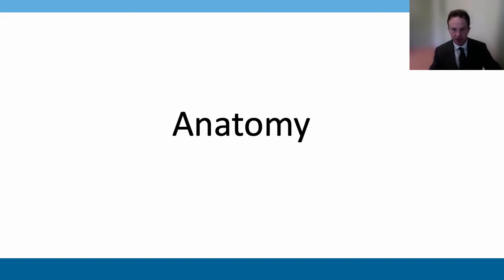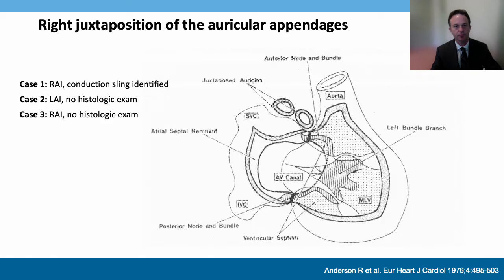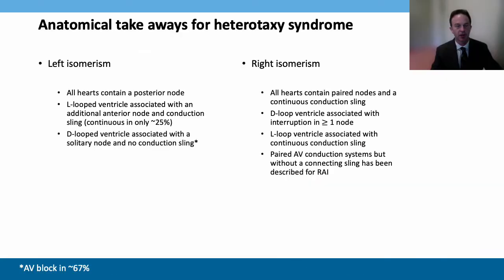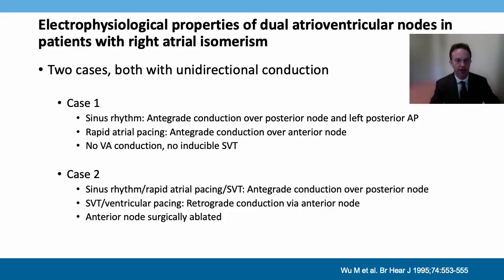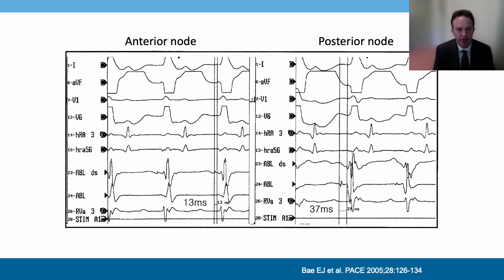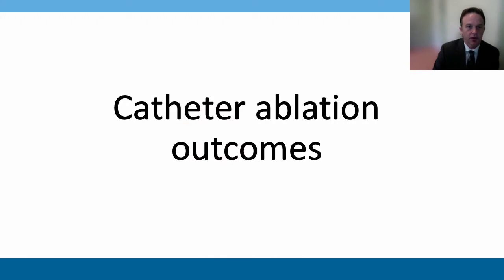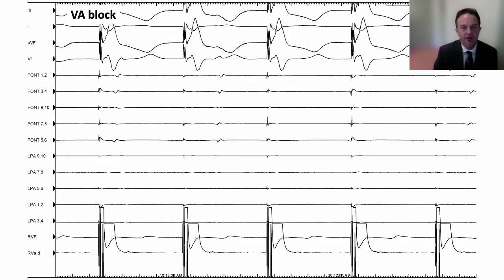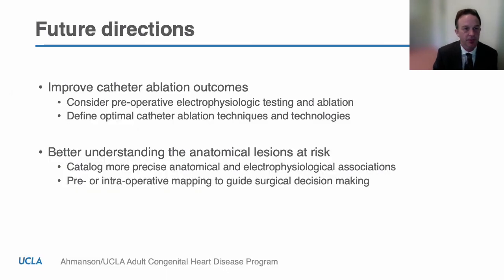Twin AV nodes: Past and Present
Delivered by Dr. Jeremy Moore from UCLA Health at PedirhythmX, in Boston, MA in September, 2022.